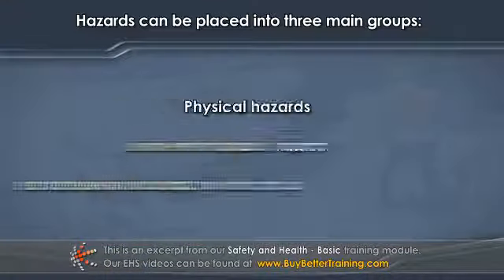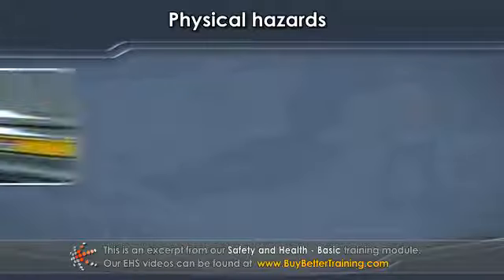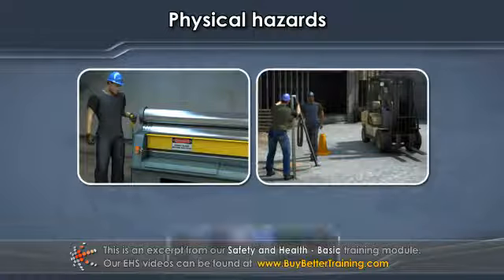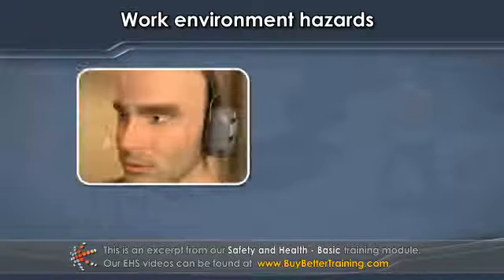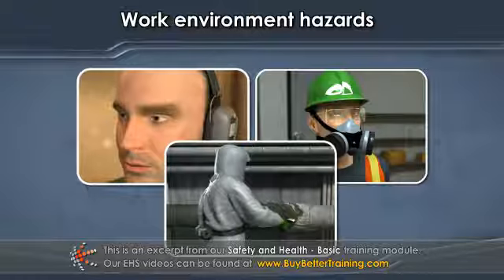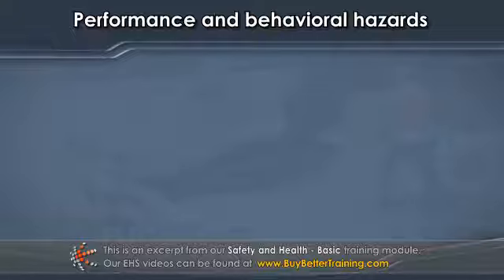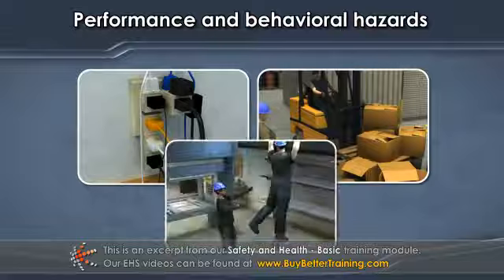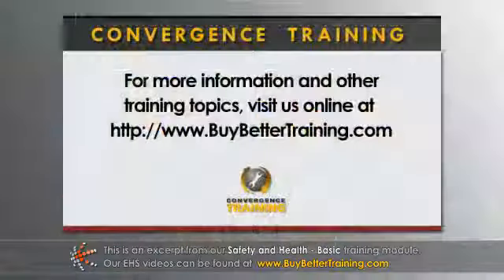Safety and Health - Basic Training Video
to view the full video and purchase access to our other Health & Safety (EHS) courses.

This course covers basic guidelines and best practices for safety in a variety of industrial workplaces. From identifying and avoiding common workplace hazards to housekeeping and incident reporting, this course provides the fundamental elements critical to establishing safe work habits for yourself and your team.